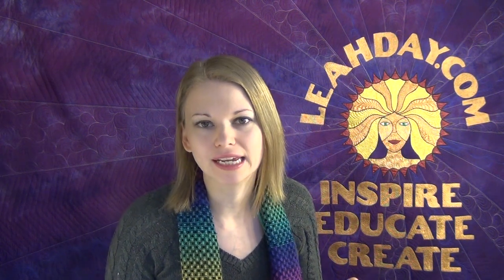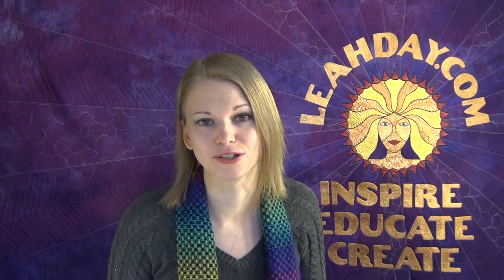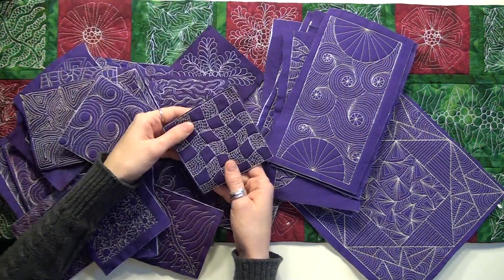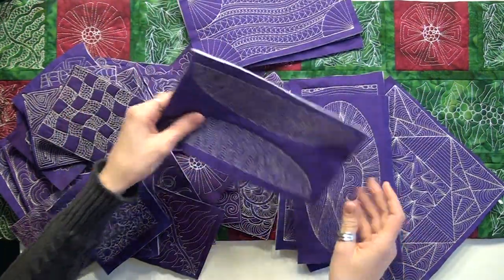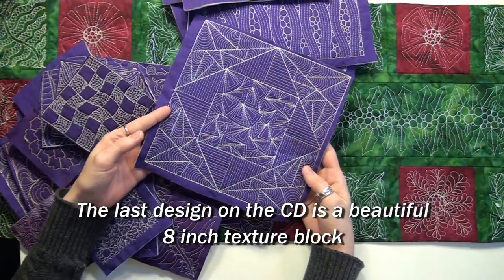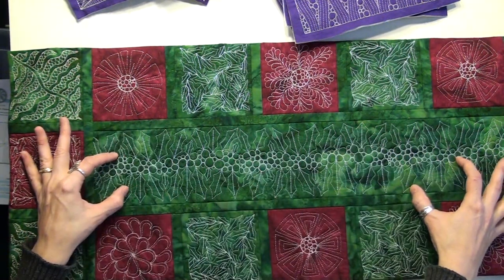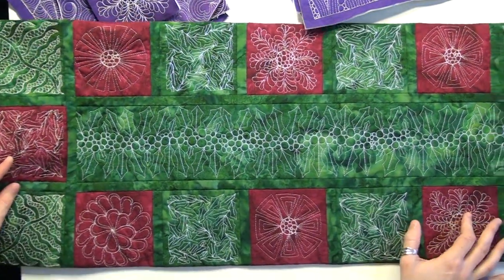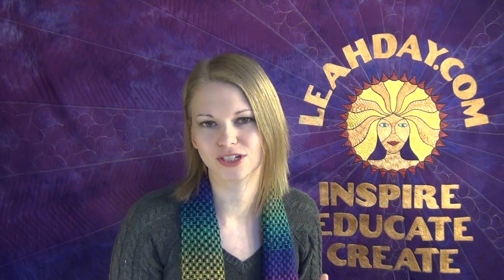Expressions of Textures Embroidery CD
Check out the beautiful designs created by Leah Day for the Expressions of Textures Embroidery CD. Get ideas for projects you can make with the 50 designs and see a quick table runner project Leah has already completed.